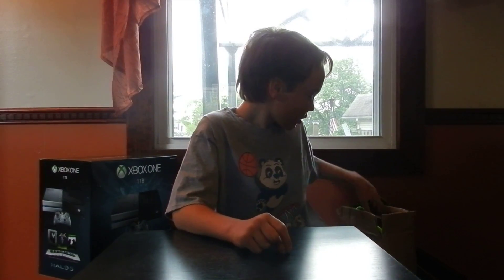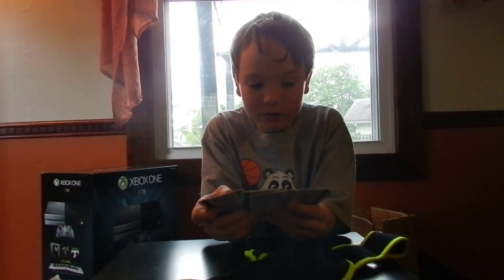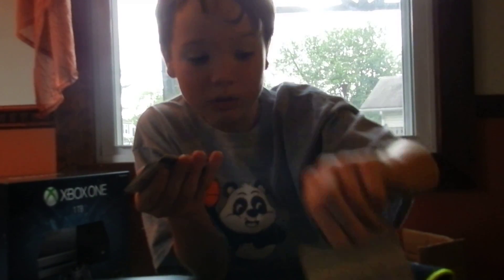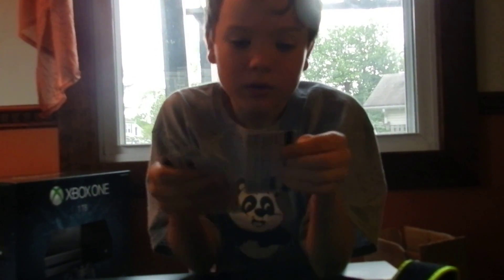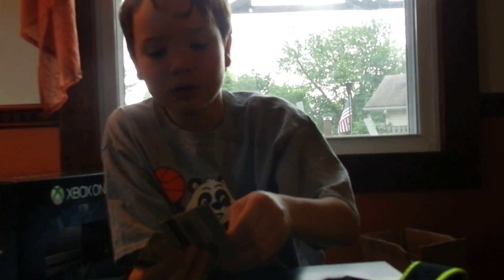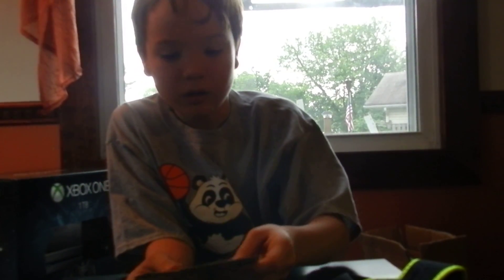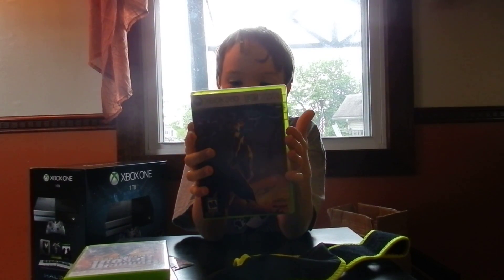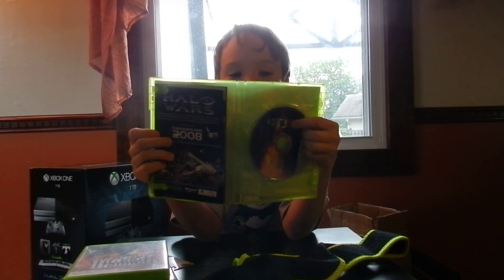GameStop Dumpster Diving Week #12